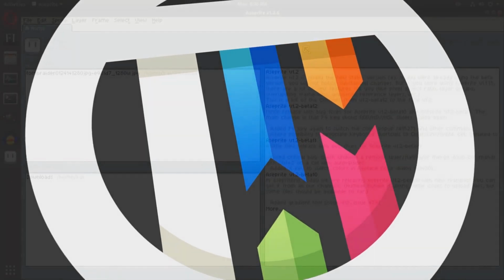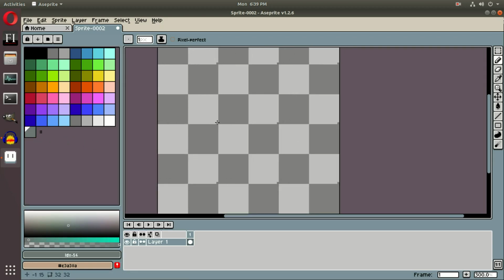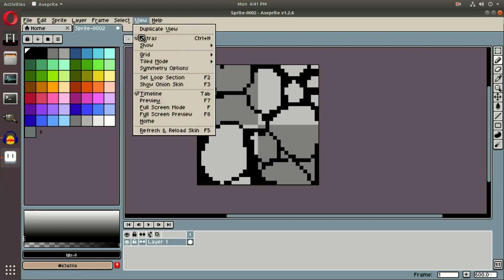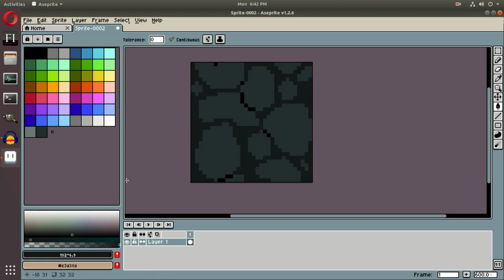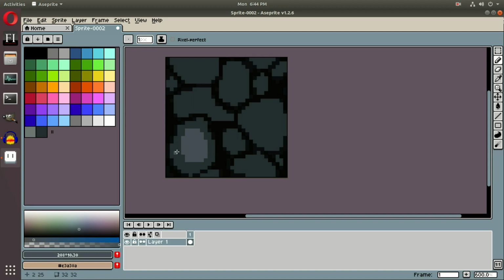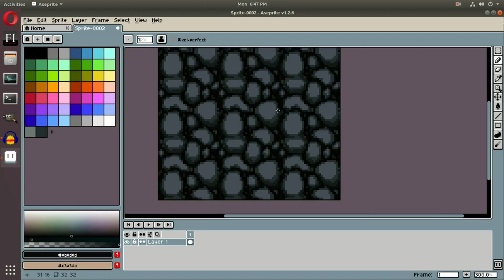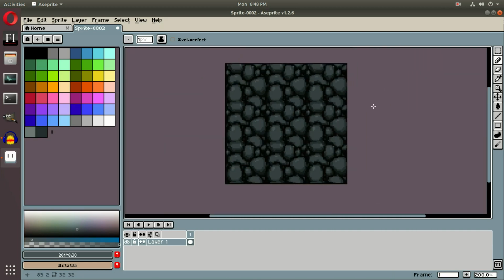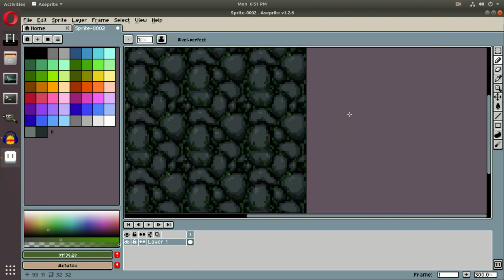Aseprite Tutorial - How to make a Pixel Art Stone Texture!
Today, we learn how to make a tileable stone texture in Aseprite!